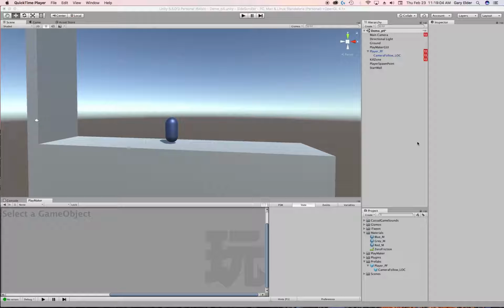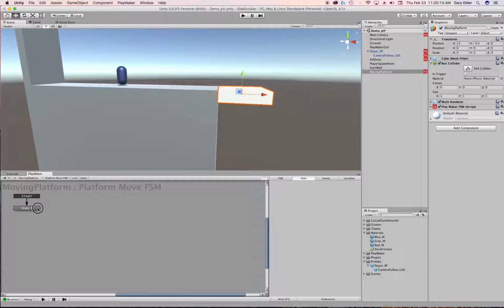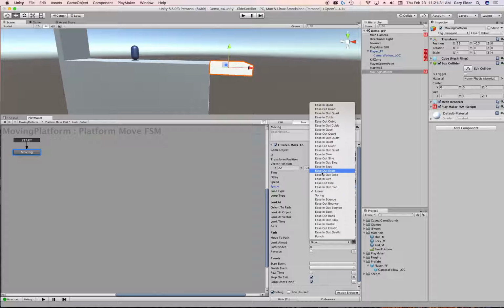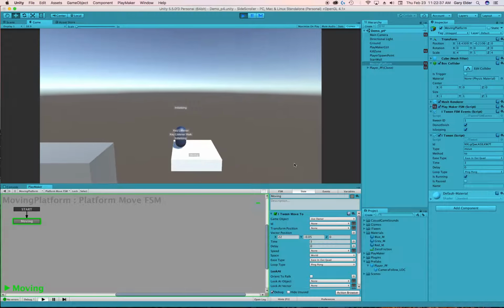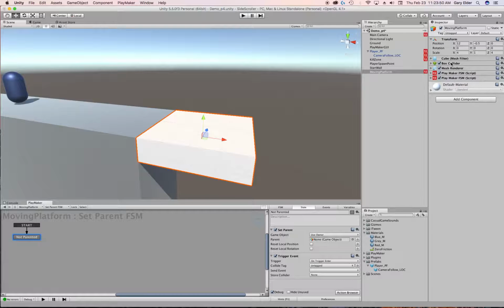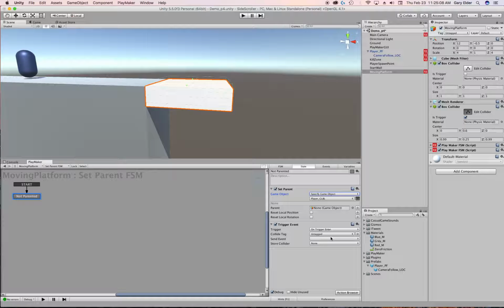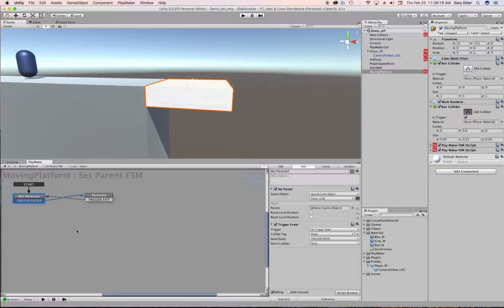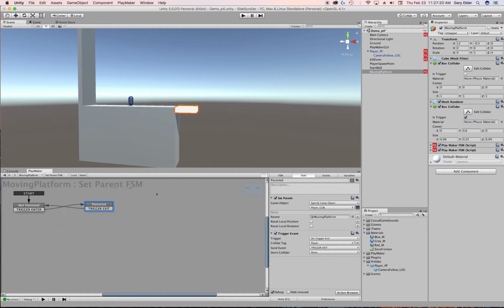Side Scroll Basics pt 6 - Moving Platforms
How to set up a quick moving platform and keep the player moving with it.